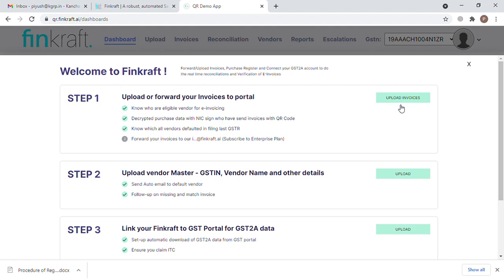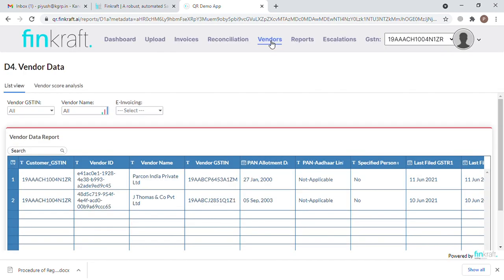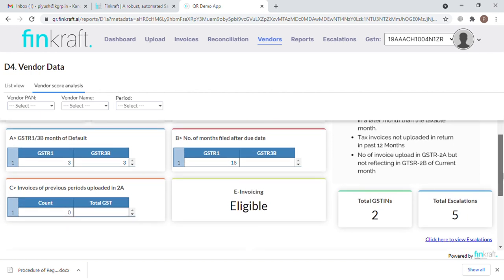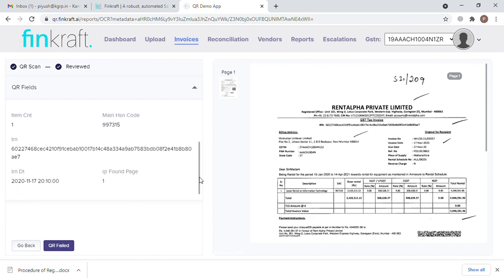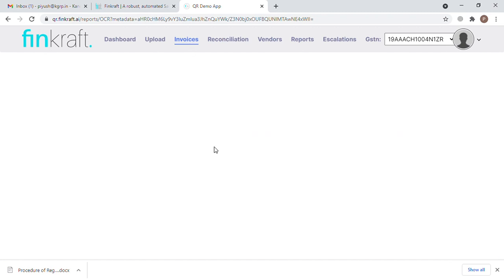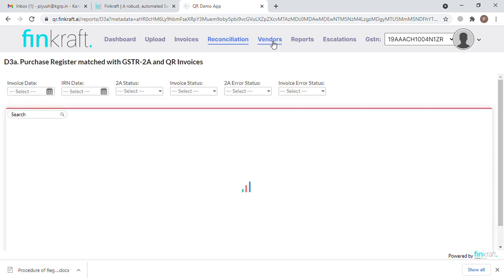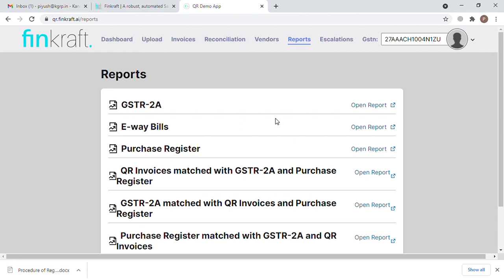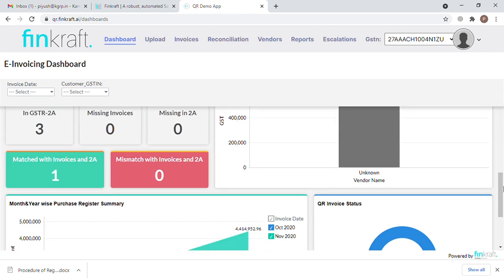QR Demo App